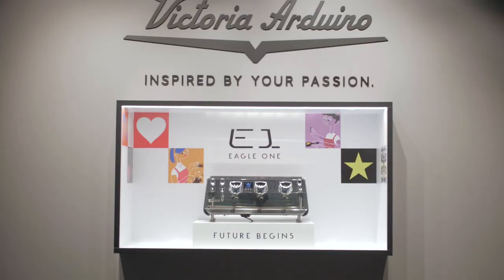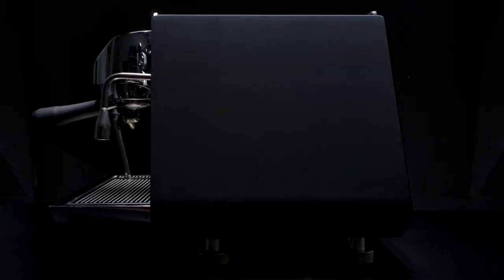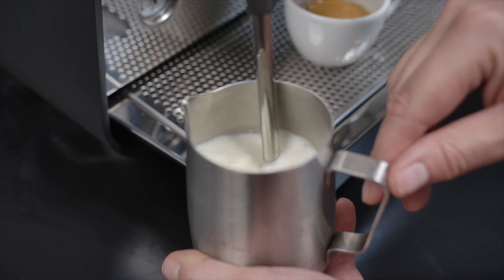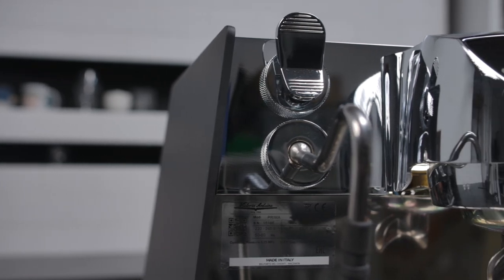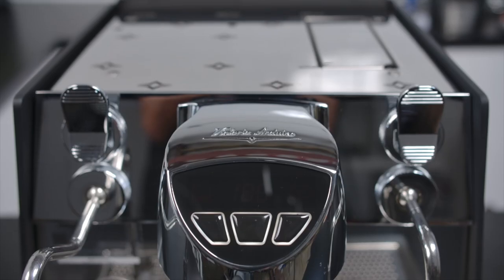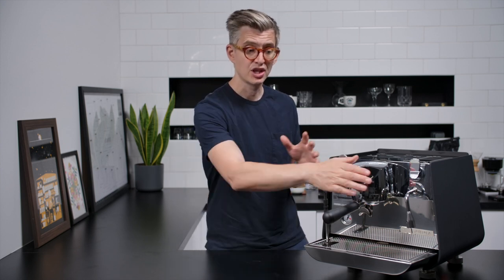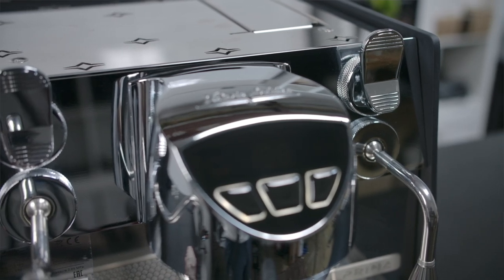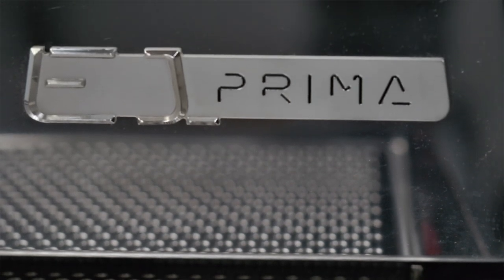EAGLE ONE PRIMA featuring by JAMES HOFFMANN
With EAGLE ONE PRIMA you have super exciting possibilities: it’s a 1 group coffee machine with technologies and performances of a full size commercial coffee machines.
EAGLE ONE PRIMA incorporates NEO technology (New Engine Optimization) that represents a totally new approach the heating water for coffee extraction, using less energy. The design, the applied technologies, and the insulation system drastically reduce environmental impact, making EAGLE ONE PRIMA an authentic, sustainable machine.
NEO technology uses an instant heating system that requires less volume and smaller boilers because only the needed water is heated. Thanks to this technology, EAGLE ONE PRIMAcan quickly heat the water and guarantee high performance while increasing energy efficiency. The boilers size is significantly reduced and covered with innovative insulating material, so any possible energy dispersions are avoided. This way, EAGLE ONE PRIMA is ready to run in only 8 minutes.

Everything has been designed to be more compact, more performant, and more sustainable.